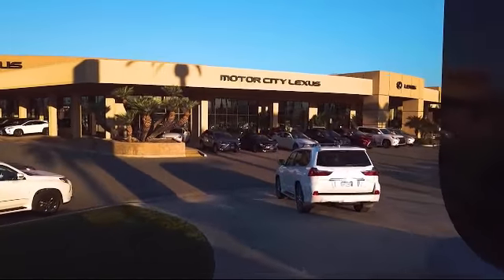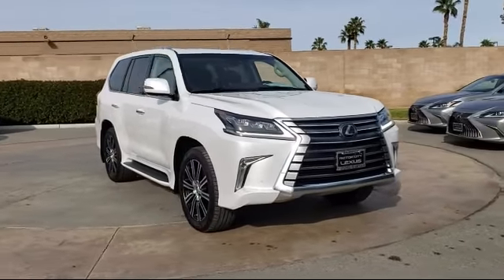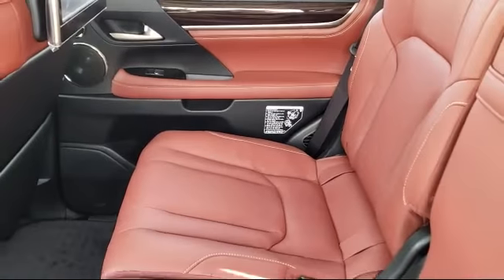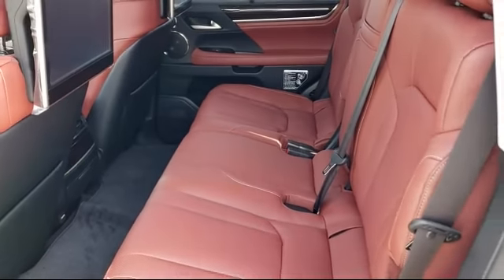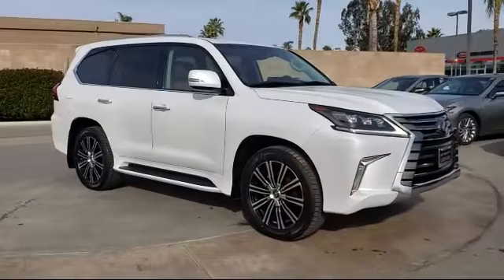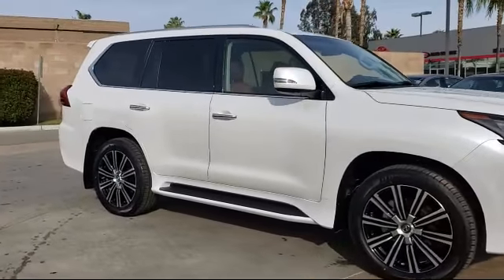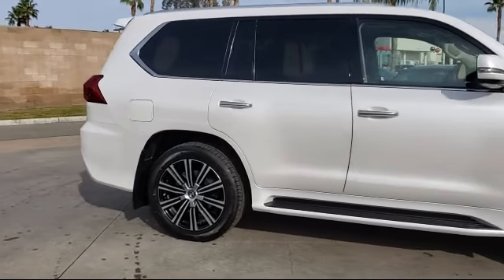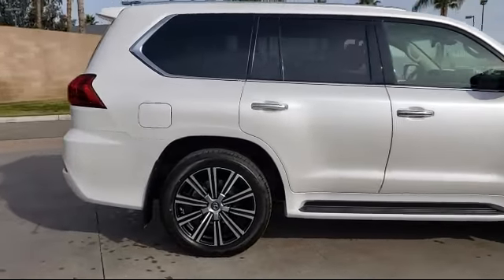2020 Lexus LX Sport Utility 570 Bakersfield Tulare County Visalia Kings County Fresno San Luis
2020 Lexus LX Sport Utility 570 Stock Number: L20289 Vin:JTJDY7AX4L4318406.